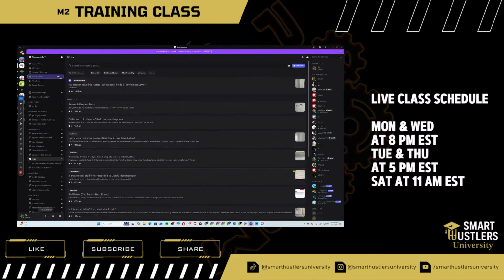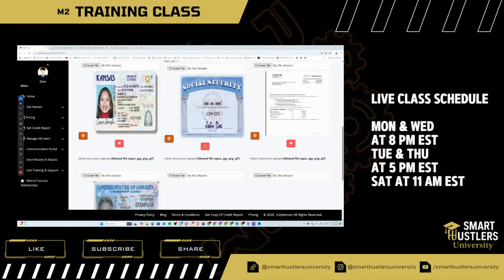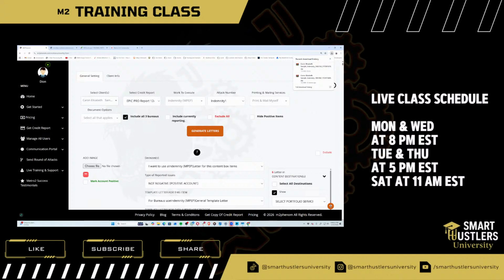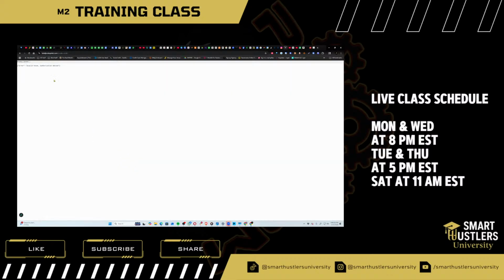M2 Software Training LIVE | Credit Formula Breakdown | Feb 25, 2026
We are LIVE on February 25, 2026 for a full M2 Software Training Class.

In this live session, we walk step-by-step through the M2 platform and break down how the Credit Formula operates inside the software. This training is focused on proper navigation, structured usage, and understanding how to position files correctly within the system.

This session is ideal for:

New M2 users
Credit professionals using the platform
Consultants learning system execution
Anyone serious about understanding structured credit analysis

🔍 What We Cover in This LIVE Class:

✔️ Full M2 dashboard walkthrough
✔️ Understanding the Credit Formula inside M2
✔️ Proper setup before generating letters
✔️ Navigation tips and execution flow
✔️ Live Q&A and clarifications

This is an educational software walkthrough designed to help you confidently use M2 the right way.